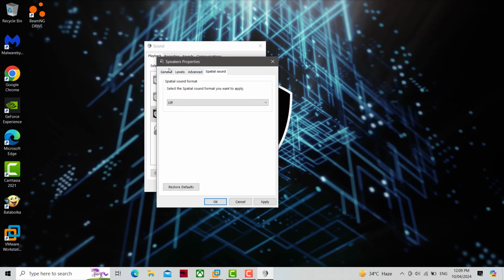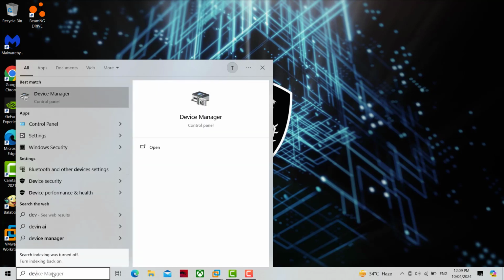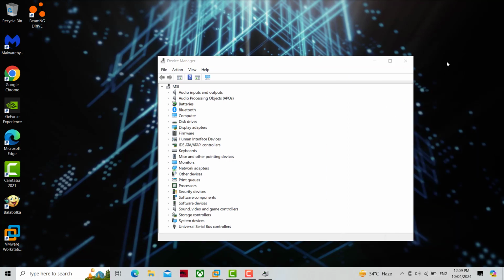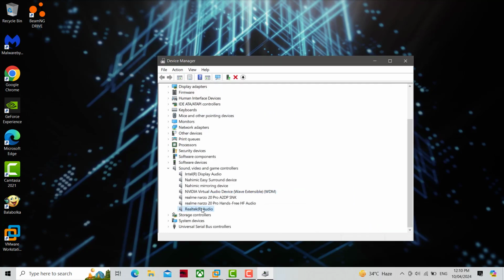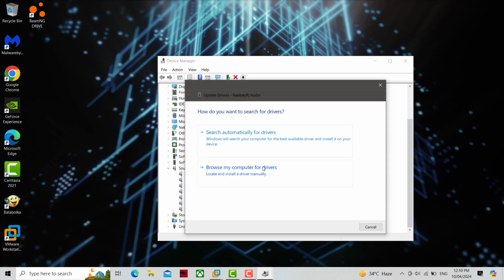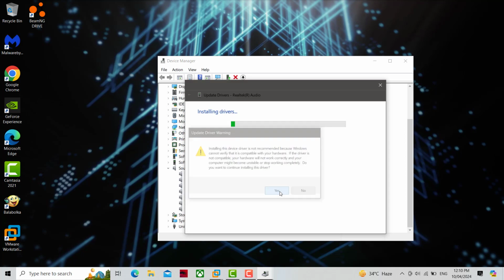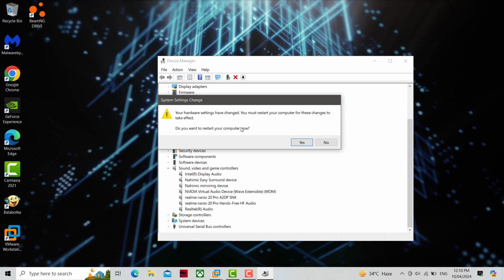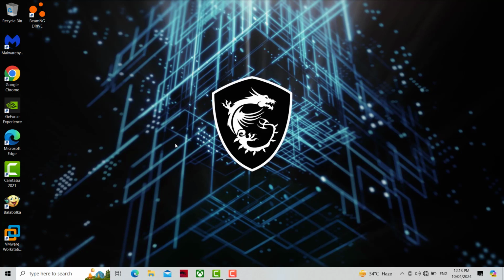(FIXED) Enhancement Tab Missing in sound settings (quick fix) | 2024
# Enhancement Tab Missing in sound settings